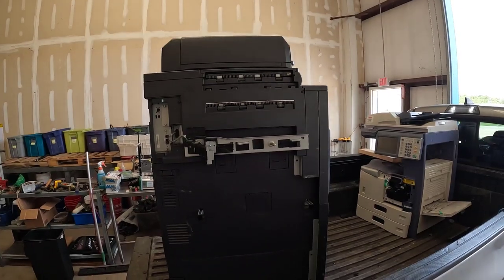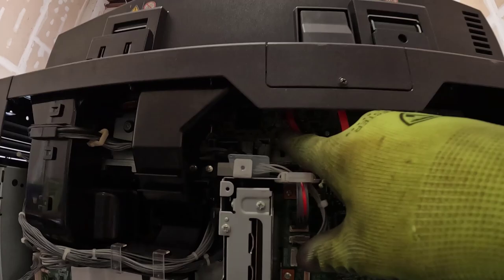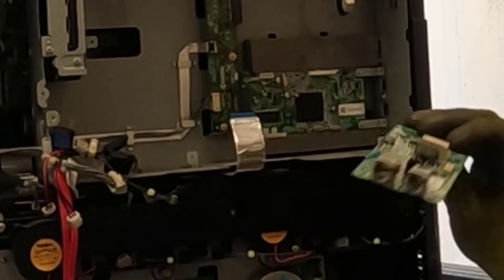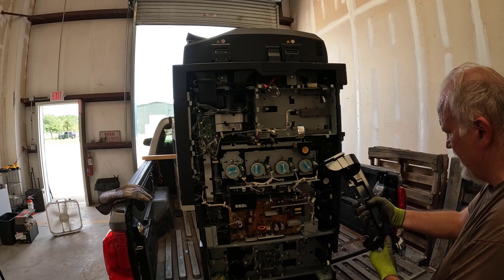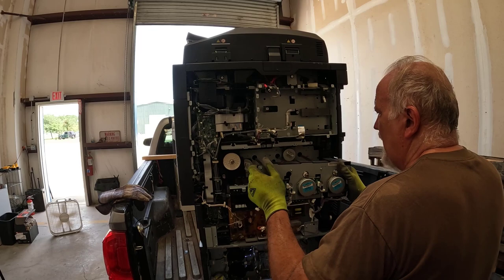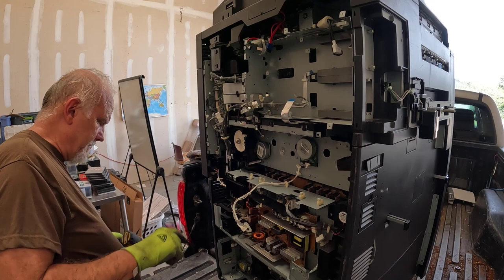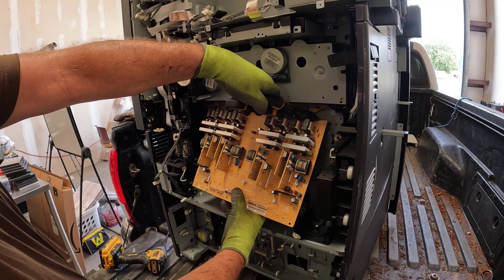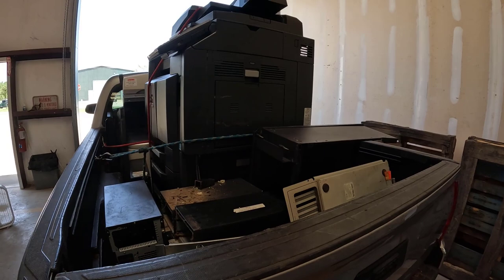Scrapping a big copier - is it worth it?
Shark Scrapper gets some large copiers to scrap.  Are they worth it?

Shark Scrapper eBay store for items found: